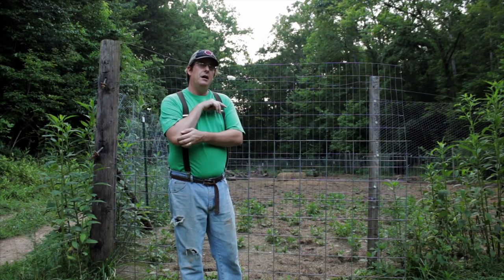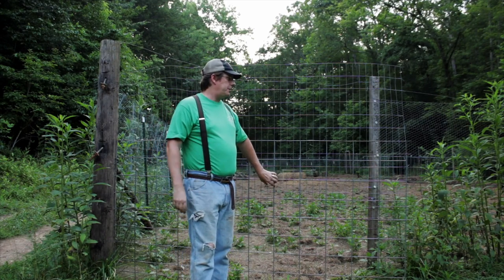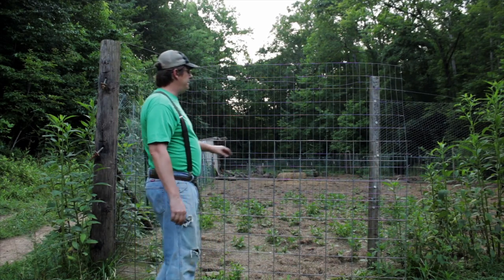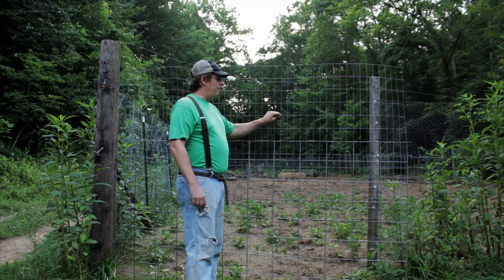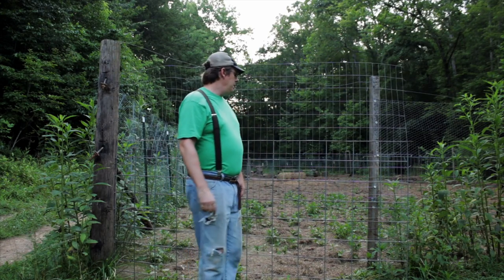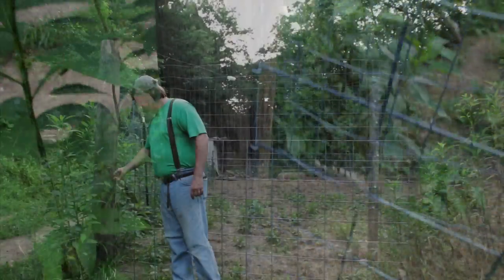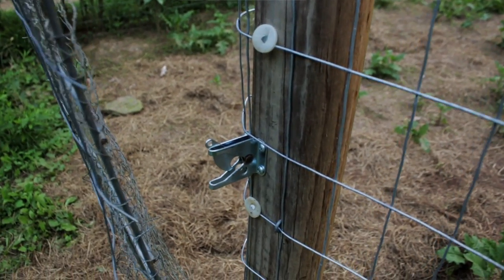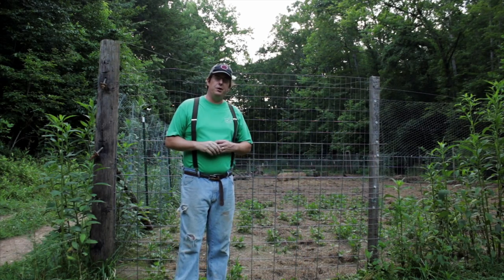Make a simple chicken pasture gate from a cattle panel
In this brief video, I demonstrate how we made a very simple gate for our chicken pasture for a cattle panel that didn't require hinges or expensive hardware. I wanted to be able to pull my tractor into the chicken pasture so I needed an 8 foot gate but didn't want to spend $100 on a farm gate. Using a cattle panel and some chicken wire, I was bale to make a very simple gate that does the trick.